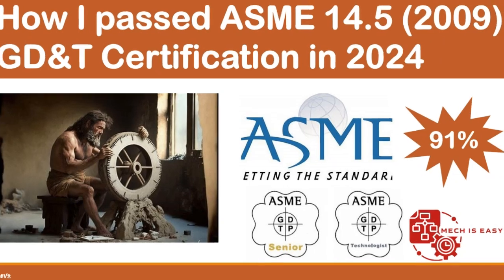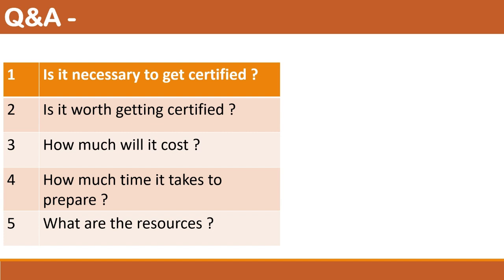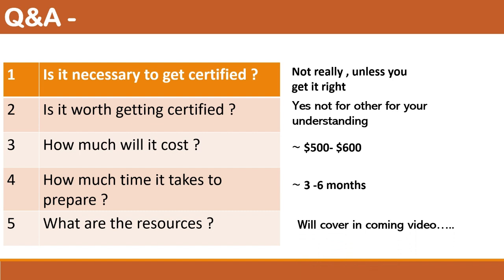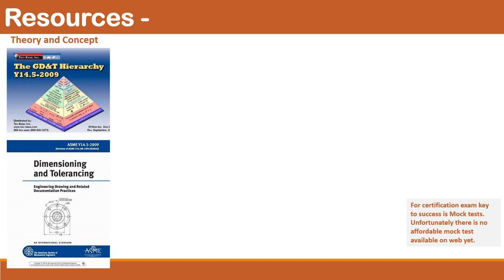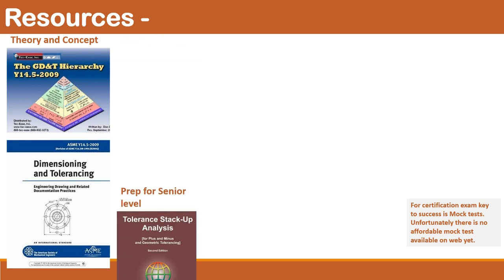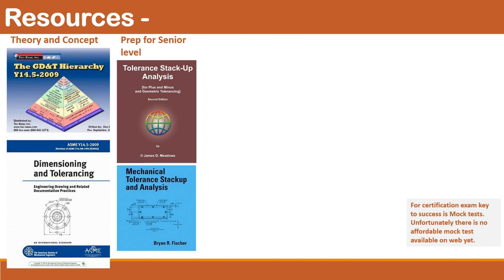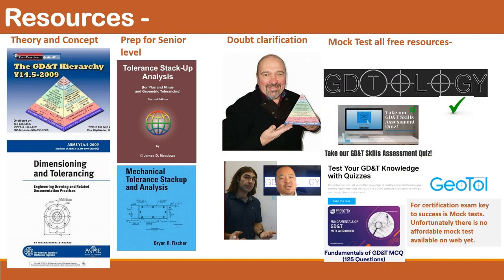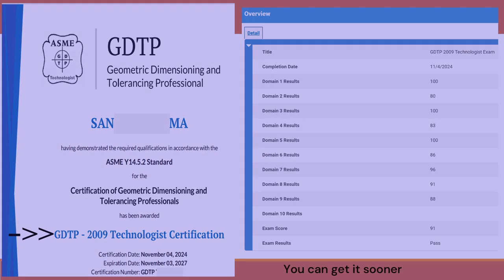How I passed ASME GD&T Certification 2009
It could be really frustrating in passing GD&T Certification unless you pay a high fee for the trainings, or you get help from some previously certified exam.
This video is to help the exam taker or simply for the concept learner about the resources, content and help required across the preparation.
Very soon I am going to publish MOCK TEST for both Technologist and Senior level over Udemy under very affordable rate and detailed explanation.